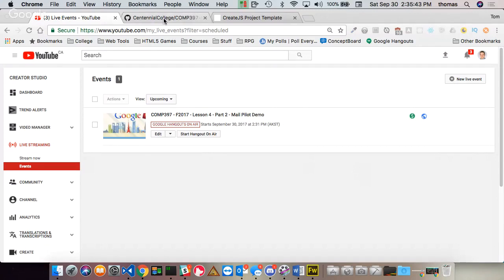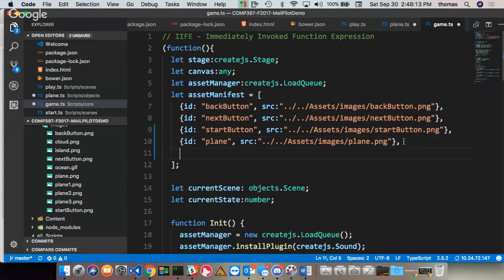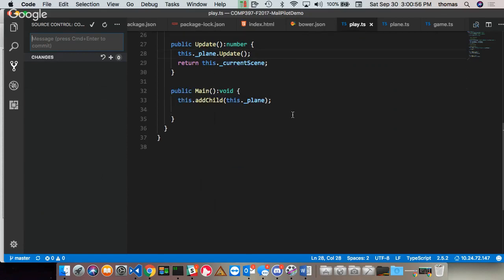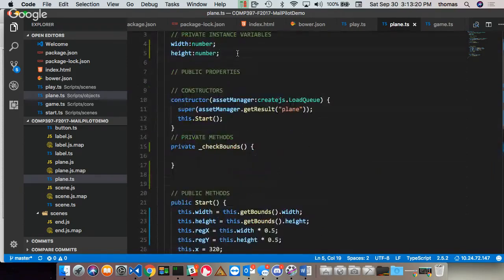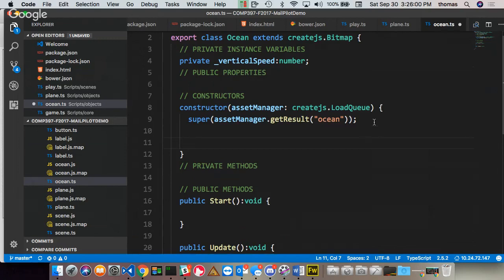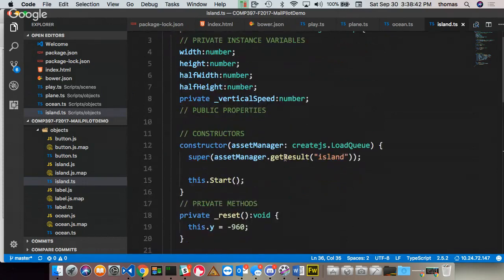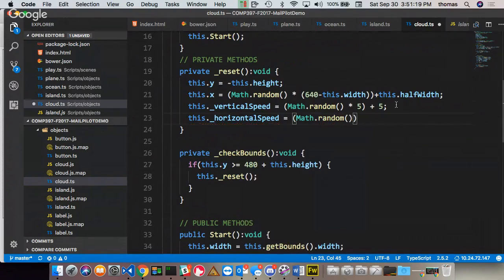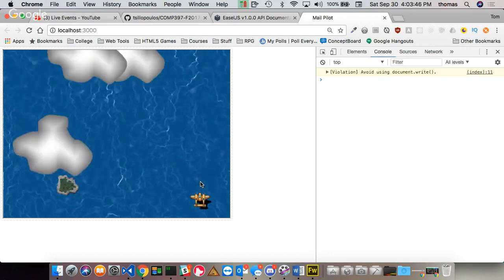COMP397 - F2017 - Lesson 4 - Part 2 - Mail Pilot Demo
COMP397 - F2017 - Web Game Programming - Lesson 4 - Part 2 - Mail Pilot Demo